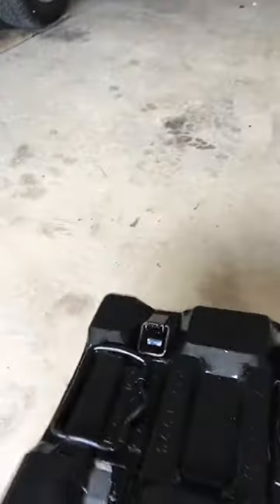Miller's 6.5l rebuild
Looking to do different projects